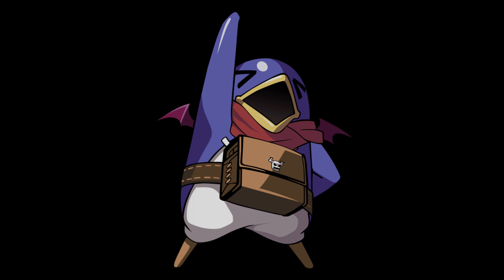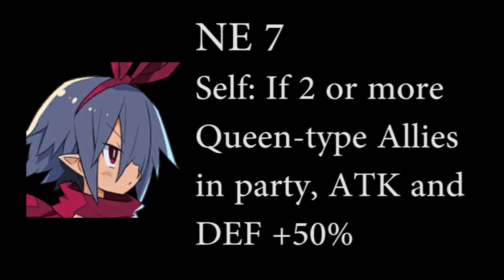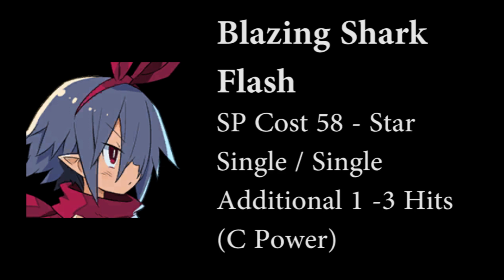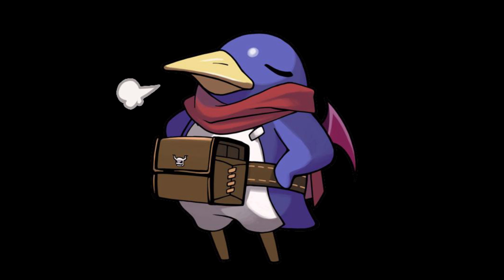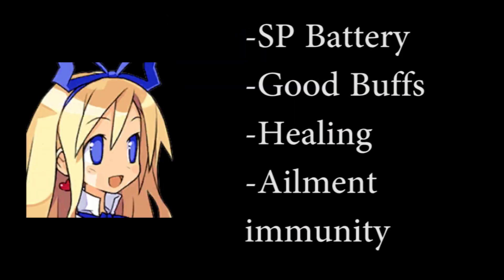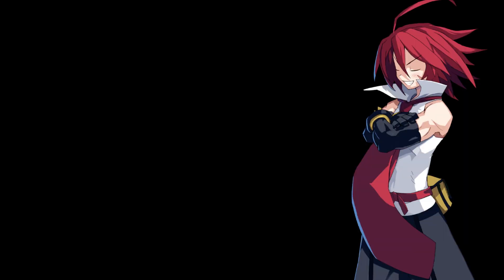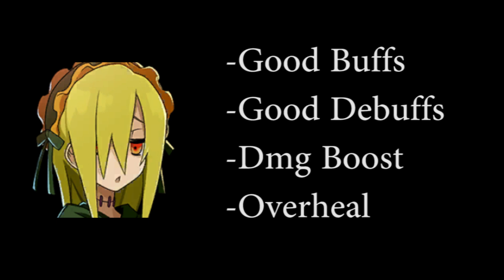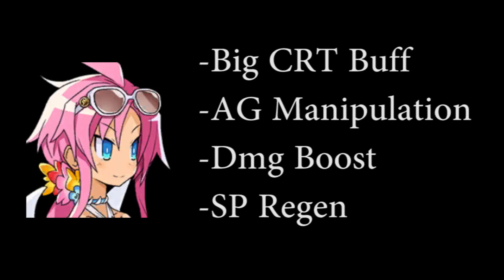Disgaea RPG: Future Warrior Pleinair - Tips & Code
You know she's coming but is she really worth your quartz?

00:23 - Future Warrior Pleinair
02:05 - Team Comp
03:07 - Future Units